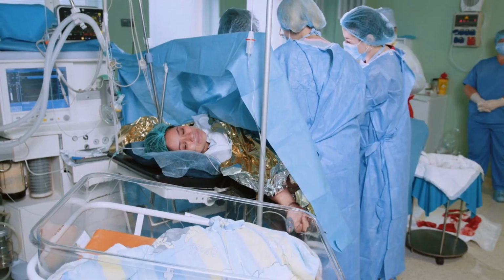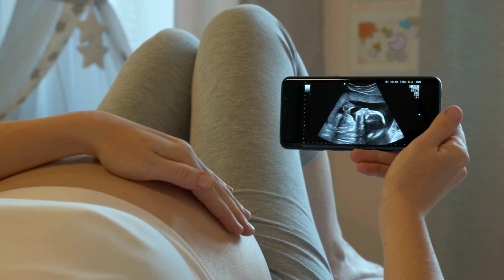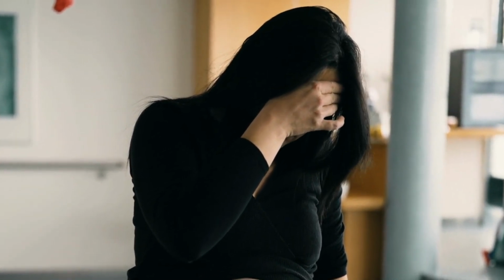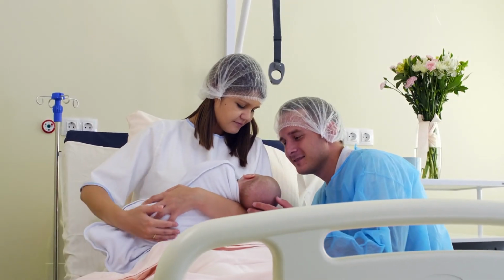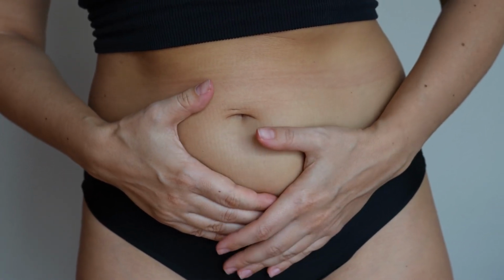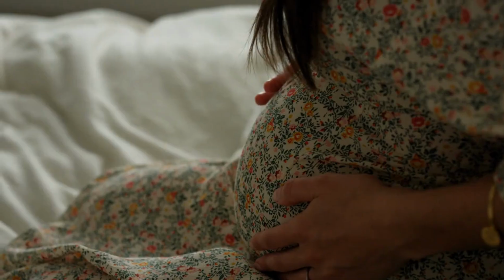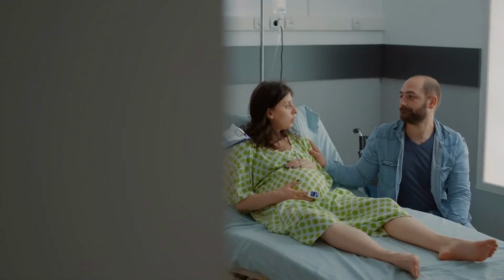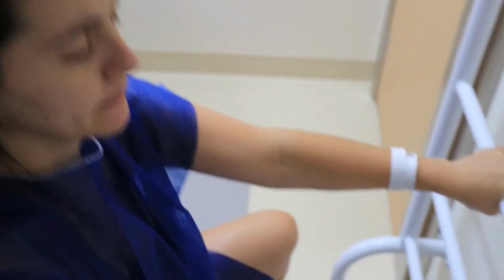C-Section Explained: Understanding Cesarean Delivery and What to Expect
A C-section, or cesarean delivery, is a surgical procedure used to deliver a baby when a vaginal birth isn't possible or safe. In this video, we explain what happens during a C-section, why it's performed, and what recovery looks like. Learn about the risks, benefits, and everything you need to know to feel prepared for this type of childbirth.